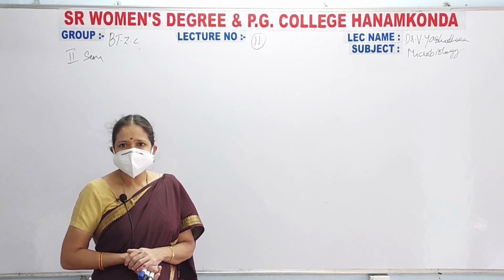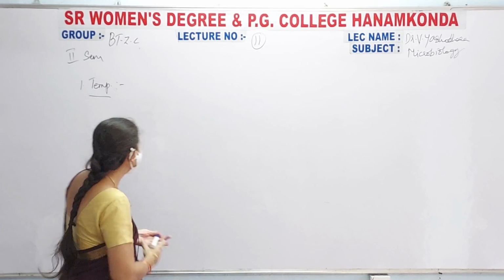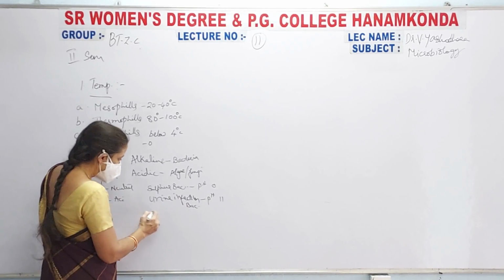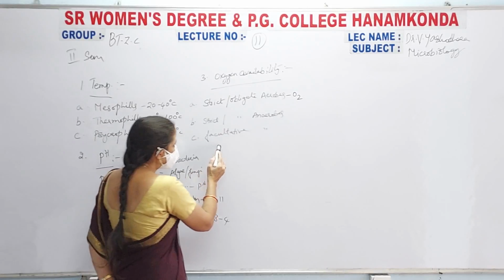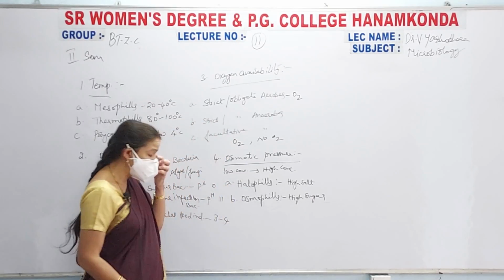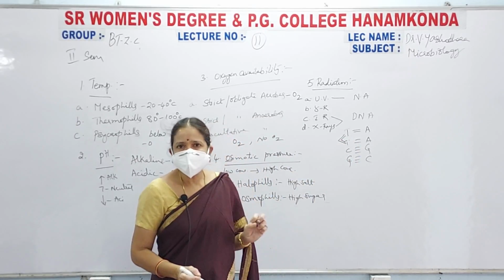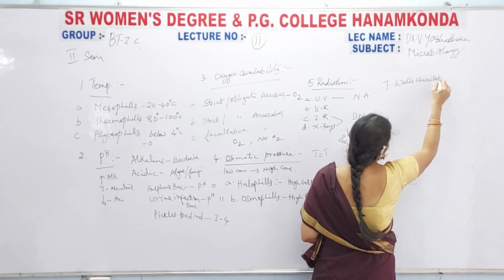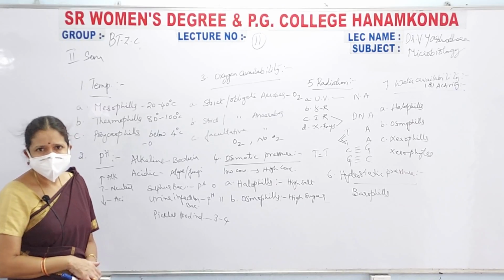Lecture on MicroBial Technology By Dr V Yashodhara (L-12)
BTZC- I, Unit – II , Factors effecting bacterial growth